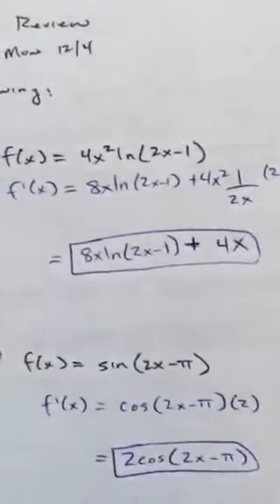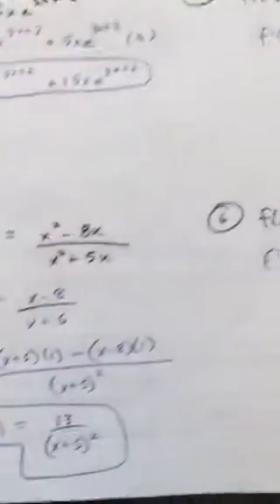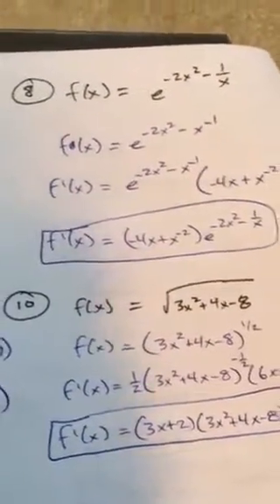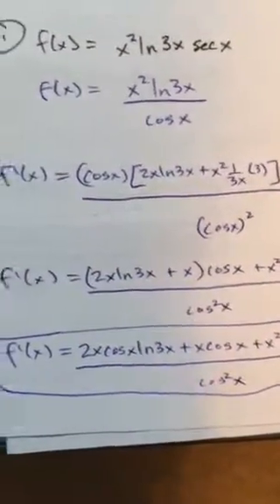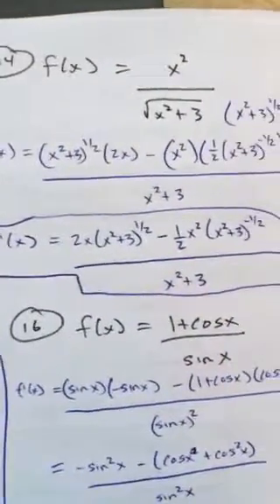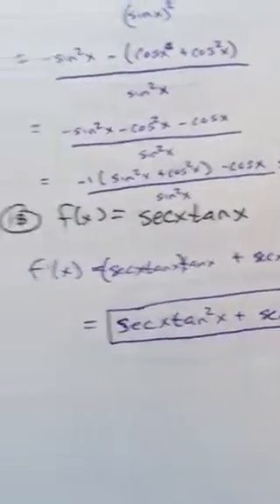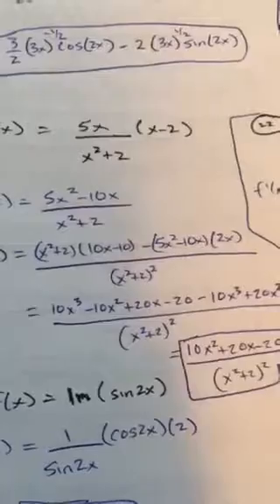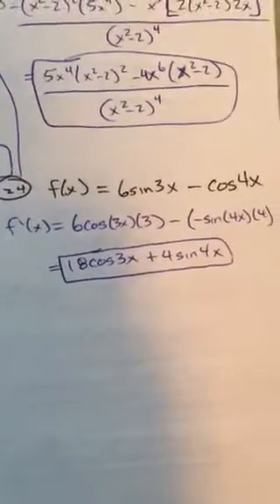Calculus Ch 3 Quiz #2 Review Video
(Sorry about Stats Video)